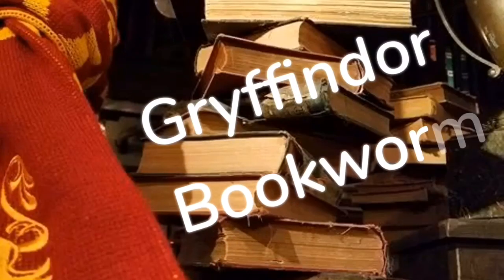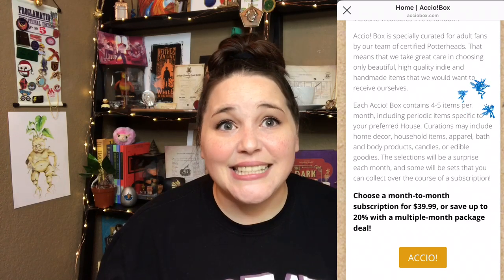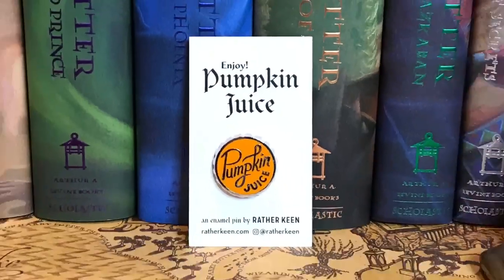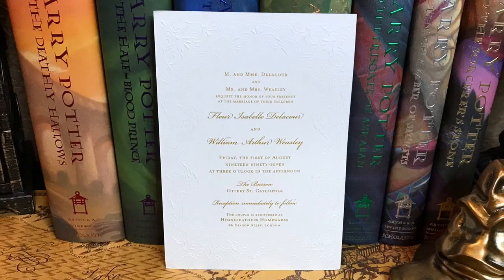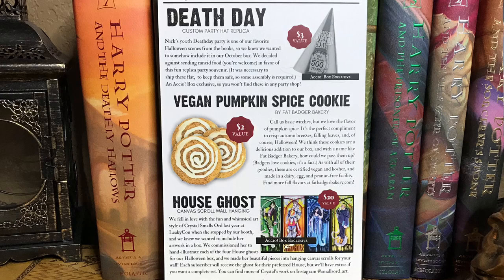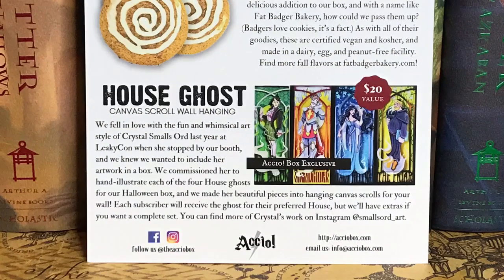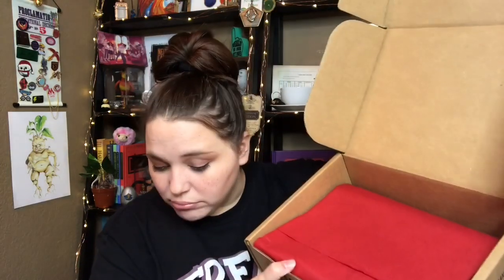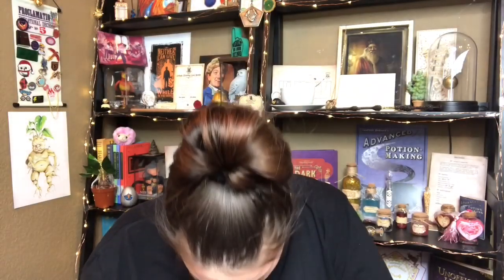ACCIO BOX UNBOXING | October 2019 | Harry Potter Subscription Box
Hey guys! Welcome back to another magical unboxing! This is my first ever time unboxing this box on my channel...let me know what y’all think in the comments down below!